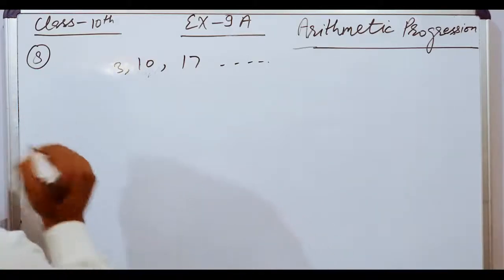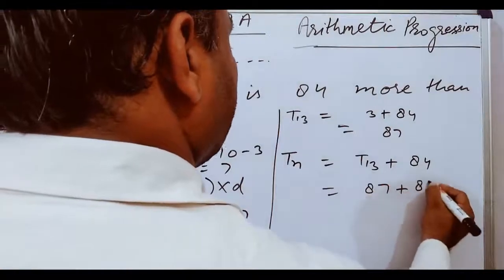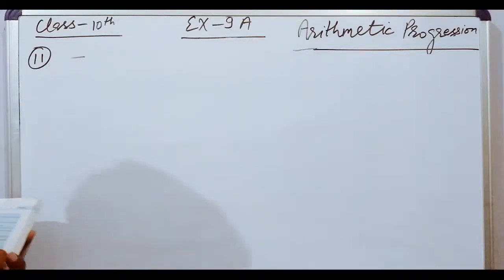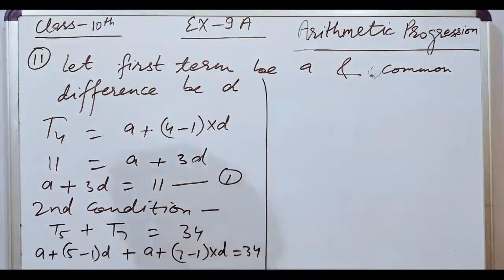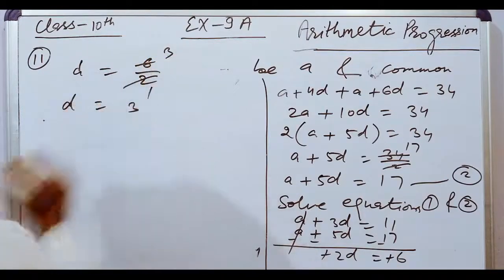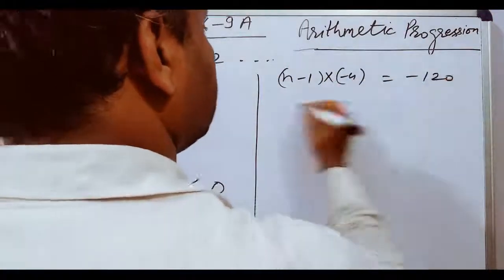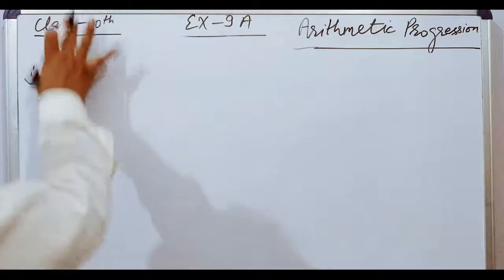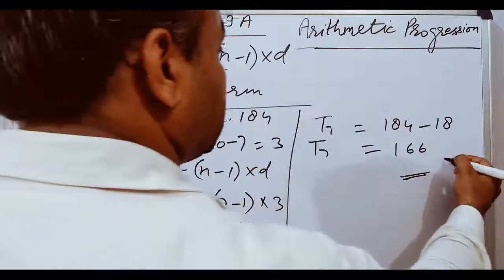Arithmetic progression Class- 10 Ex-9A (Part-2)